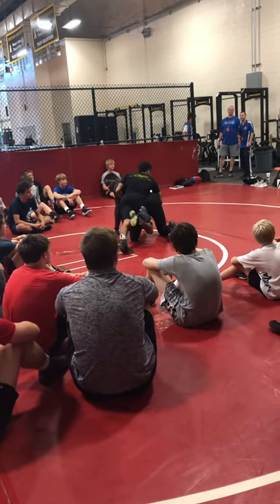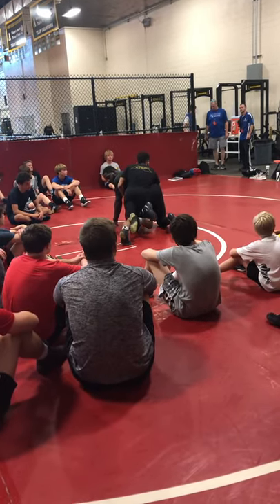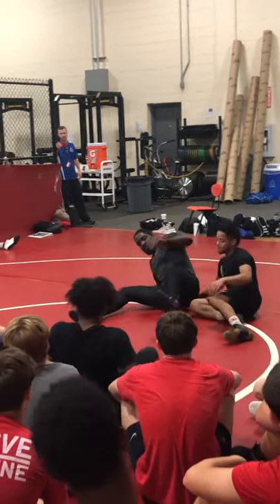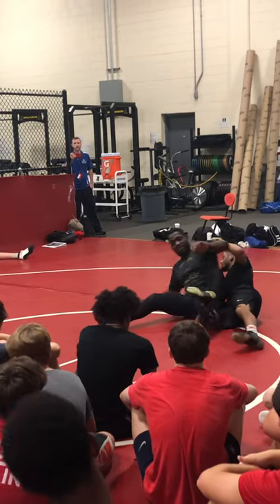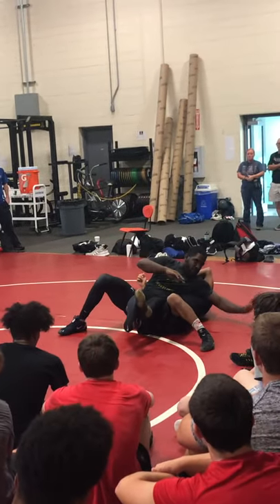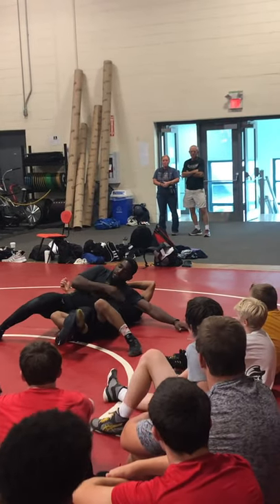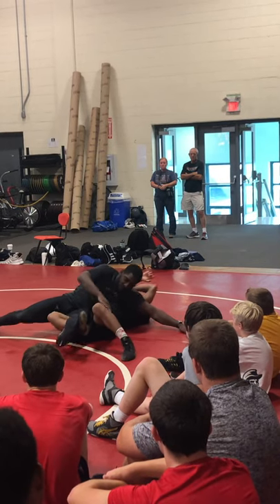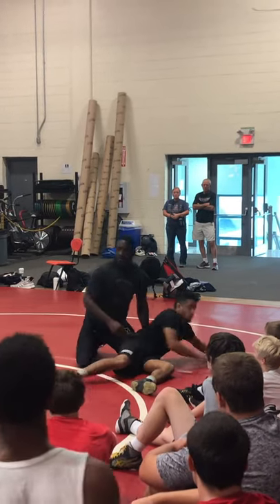Bottom-Defense to Ankle Ride